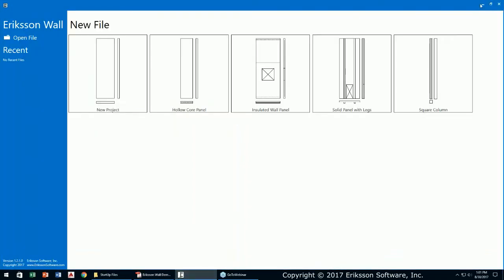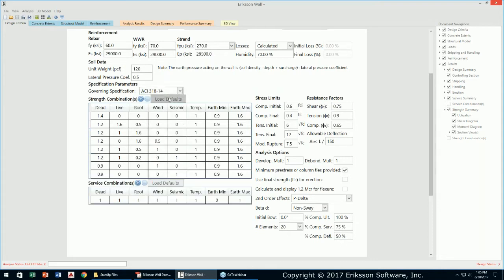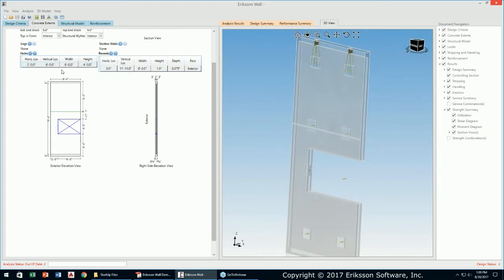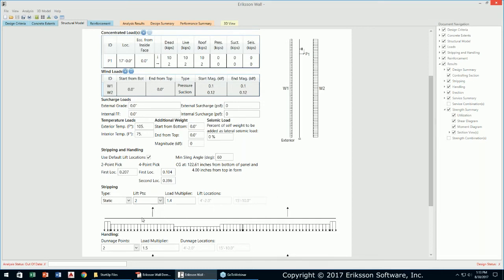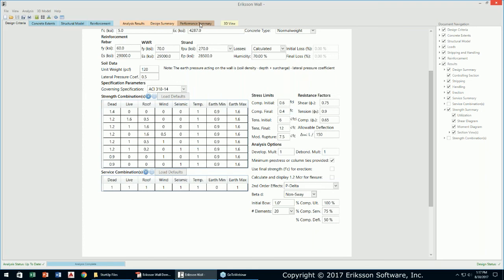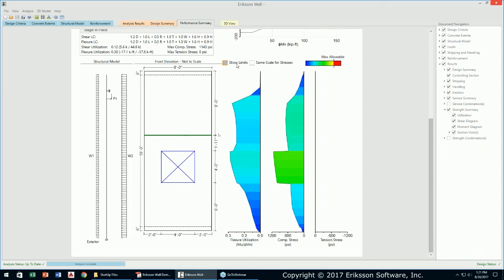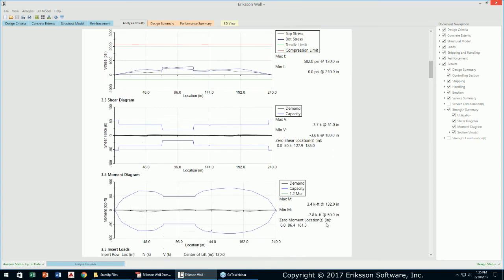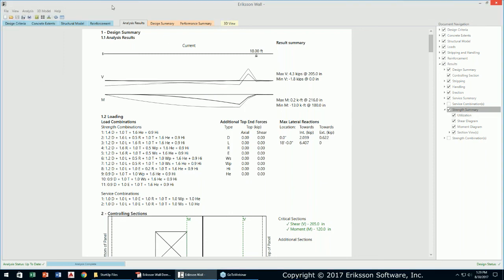Eriksson Wall Demonstration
Demonstration of the Eriksson Wall software